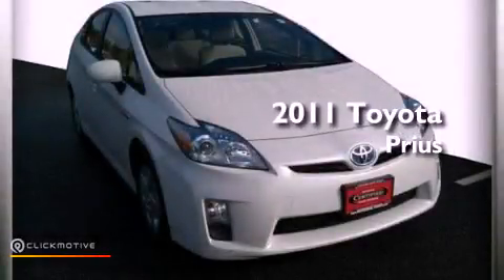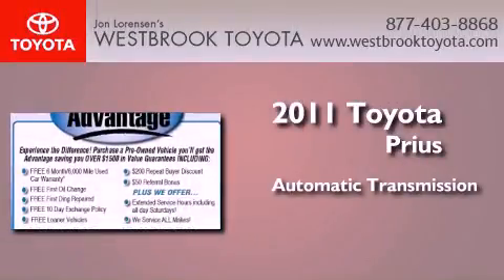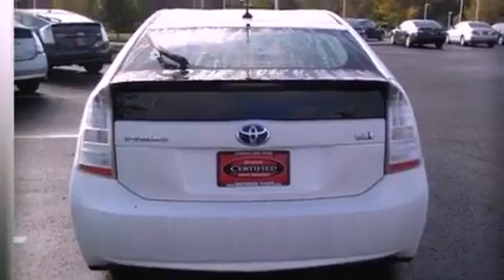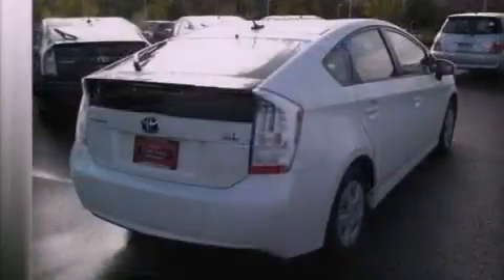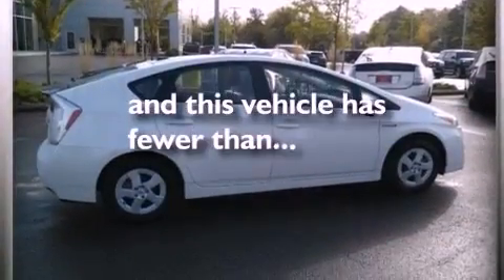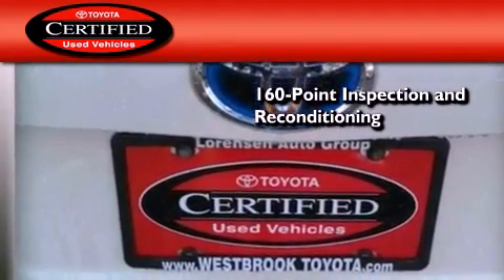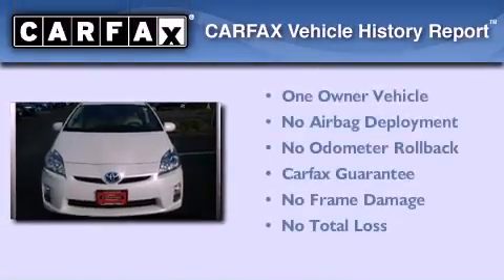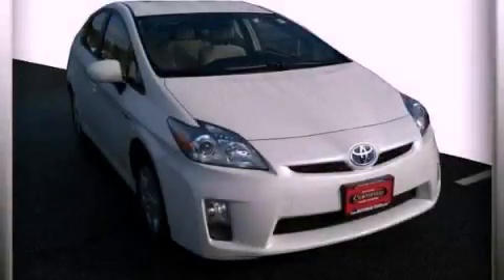2011 Toyota Prius Old Saybrook CT 06498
Year : 2011
 Make : Toyota
 Model : Prius
 Engine : Gas/Electric I4 1.8L/110
 Trans . : Variable
 Exterior : White
 Miles : 17,537